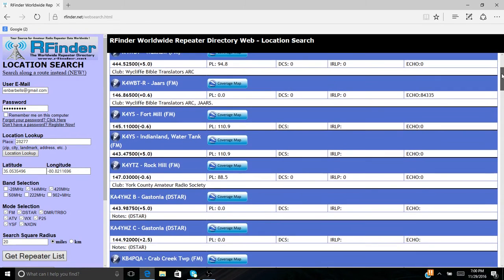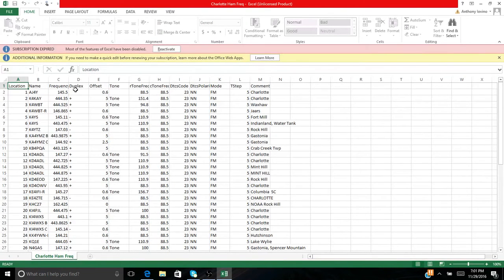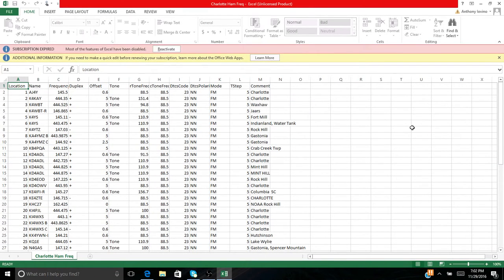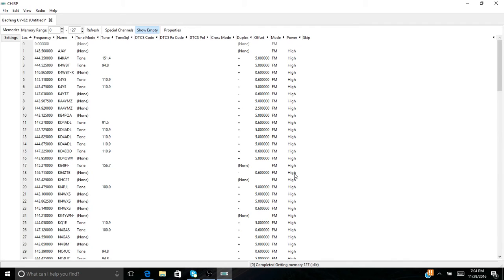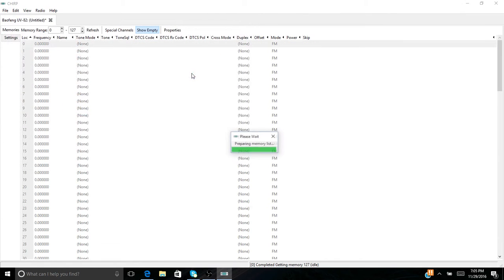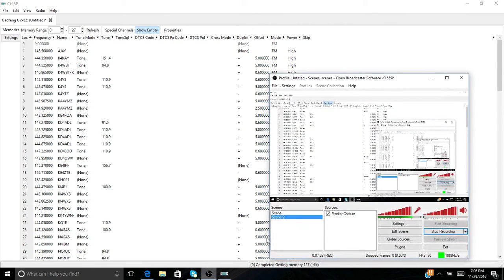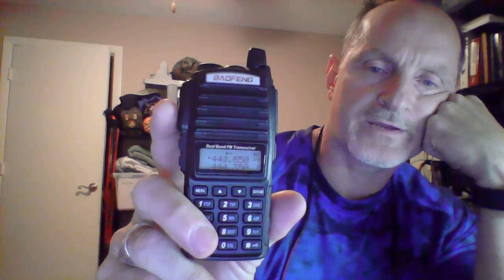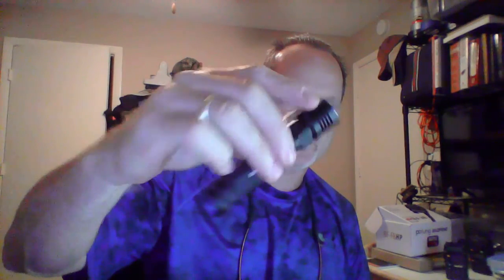Uploading Ham Frequencies from RFinder.net to a Baofeng UV82C HT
Baofeng UV82C Ham Radio: